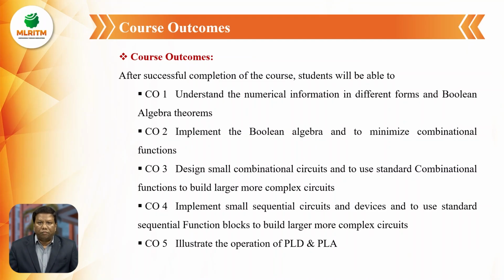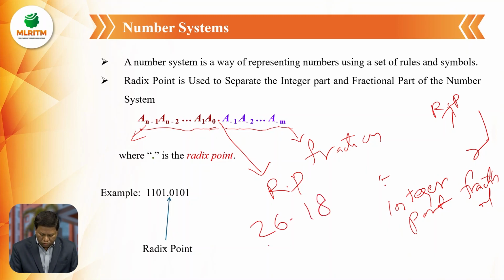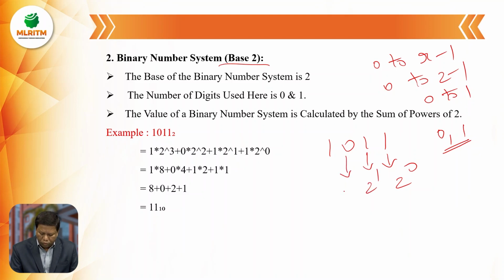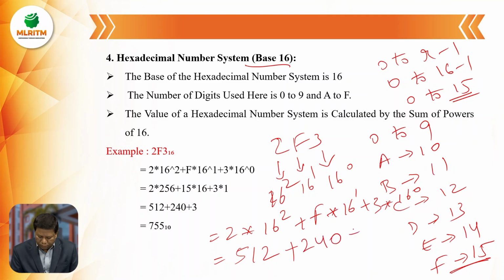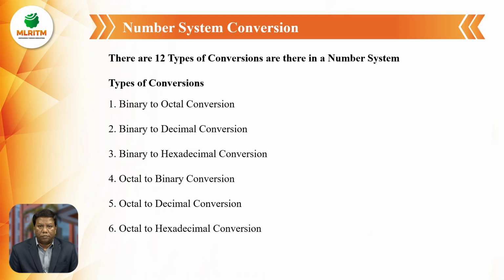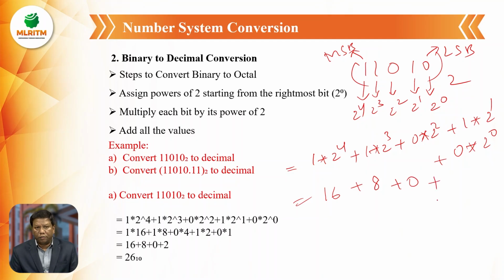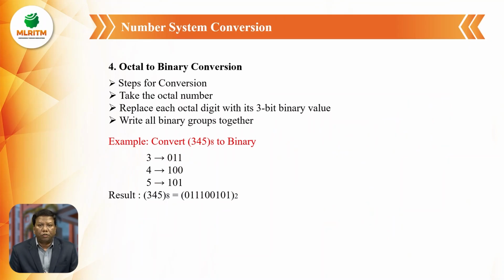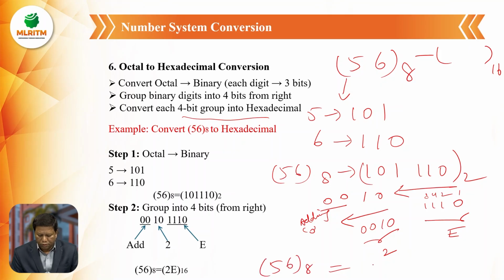NUMBER SYSTEMS | BY MR. R. KIRAN || MLRITM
Telangana, India.
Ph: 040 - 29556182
🔢 **Number Systems | Digital Electronics Basics**

In this video, we explore the fundamentals of **Number Systems**, an essential topic in Digital Electronics and Computer Science.

⚙️ This video is perfect for students and beginners who want to build a strong foundation in **Digital Electronics, Computer Organization, and Programming**.

🎯 **Why are Number Systems important?**
Number systems are the basis of all digital devices and computer operations. Understanding them is essential for coding, digital design, and data representation.